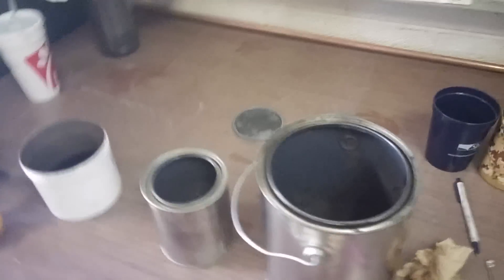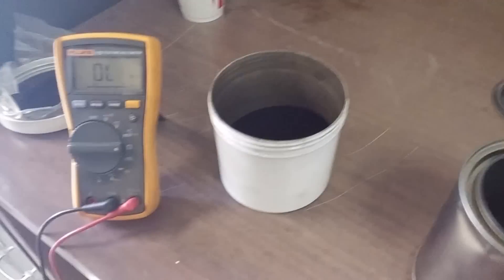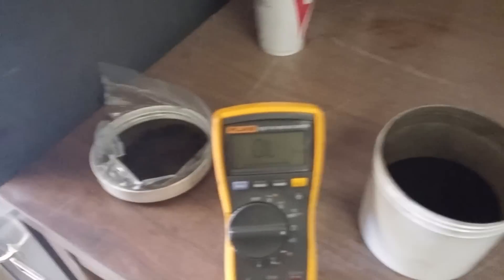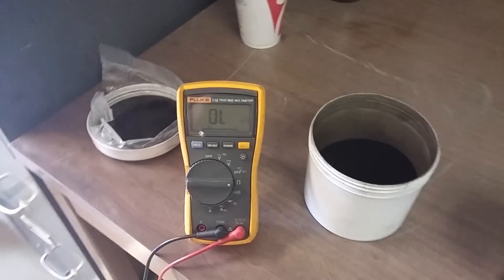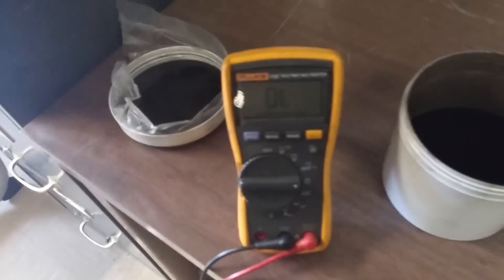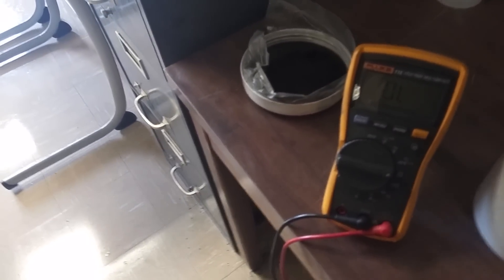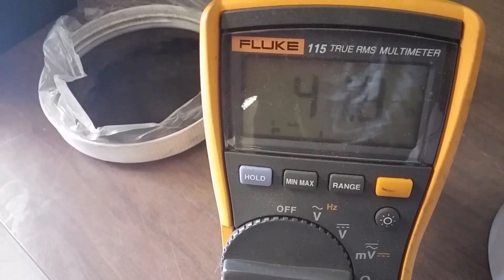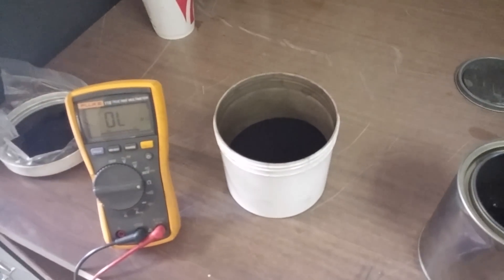Graphene Mass Production Update (powder conductivity)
Here is a series of side by side comparison of the powder conductivity. Really neat.